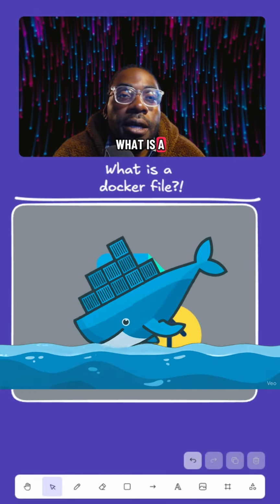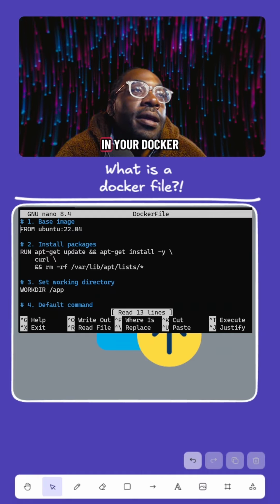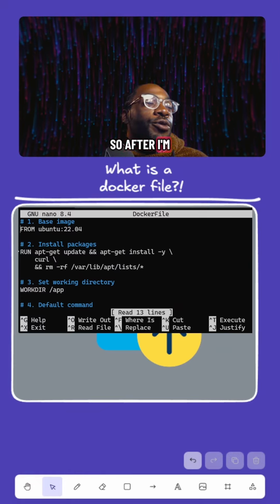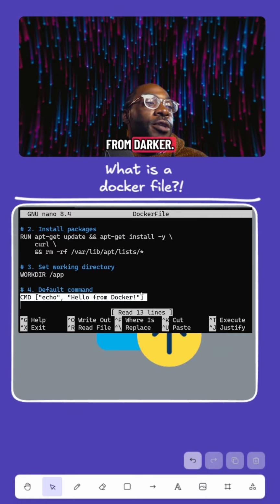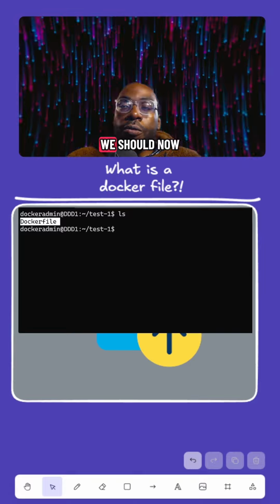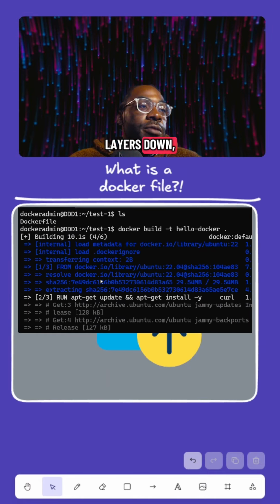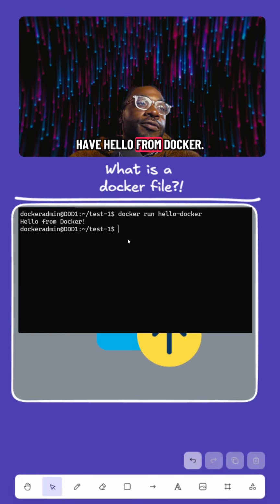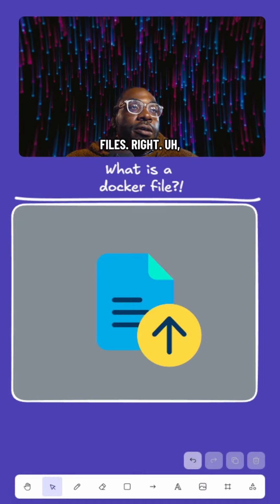Linux short - What is a docker file?!